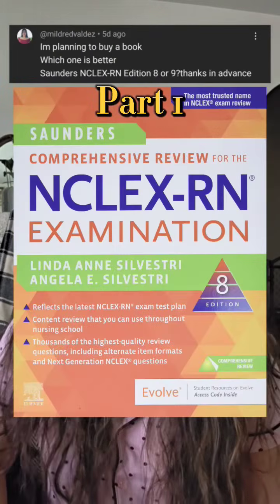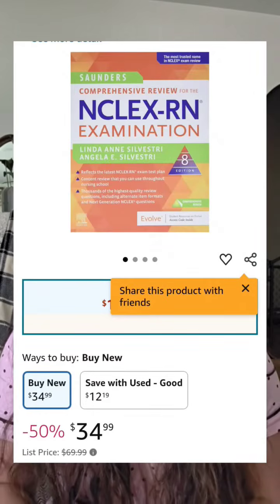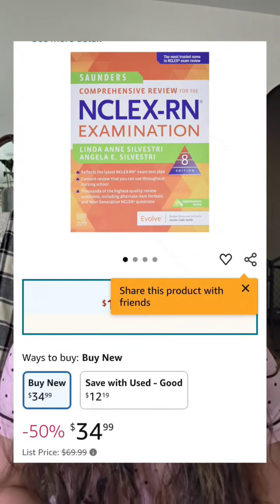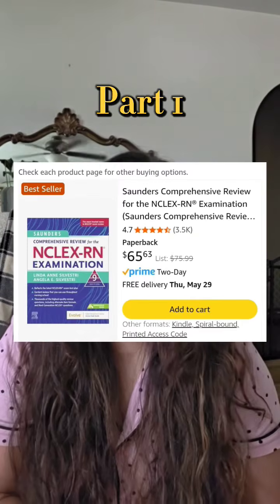Which Saunders Review book to buy Edition 8 or 9 (PART 1)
Difference between Saunders Comprehensive Review 8th or 9th edition, which one to buy?